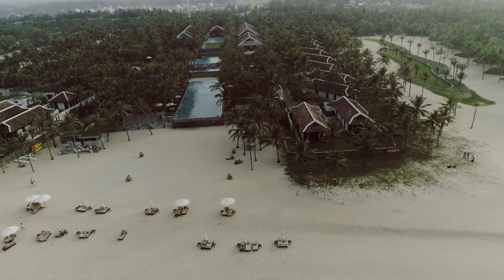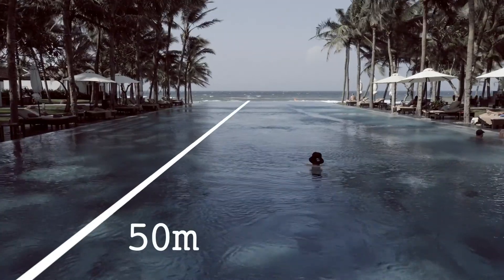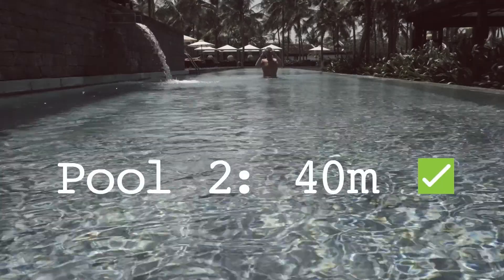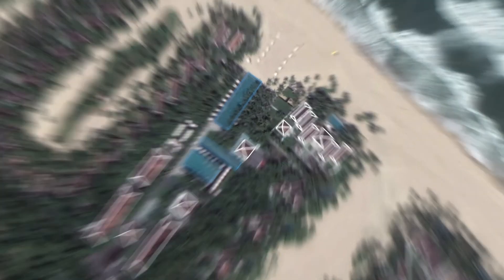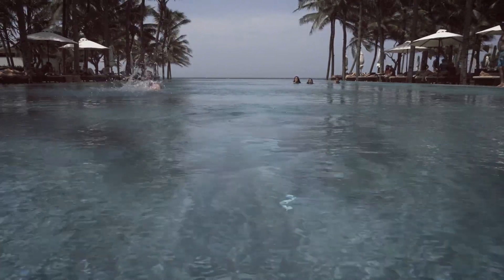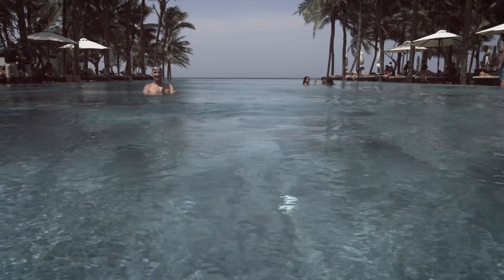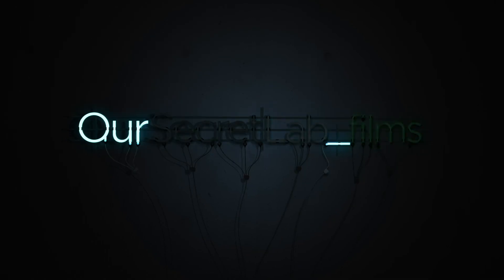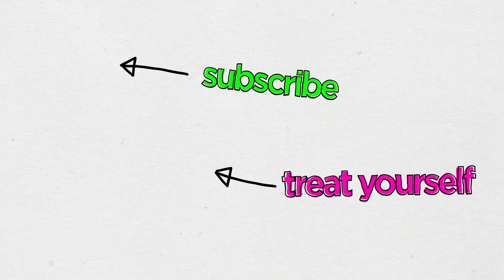OurSecretLab_films (Four Seasons, The Nam Hai, Vietnam) || 'Submariner 120' || ©_Our Secret Lab Ltd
STORY || So, although we would very much like to think that at the_Lab that we work pretty hard, that means we also work pretty hard at what we call 'arse games'. Ultimately these games have no real purpose or no real gain for the participants or viewers, but we take this shit seriously. As my father used to say "If a job's worth doing, then it's worth doing properly son". And so the Submariner 120 challenge was well and truly laid down.

It's pretty simple... gulp some oxygen and then swim for you life in the 3x stunning pools at the Four Seasons Resort, The Nam Hai in Hoi An, Vietnam. And afterwards you can feel better that you've earn't that Aperol Spritz your sipping on, as you are now an elite athlete, a finely tuned aerodynamic machine... you are now a Submariner 120 my friend! Welcome to the club.
OurSecretLab delivery the very biggest of bangs for whatever your bucks.
DETAILS
*BTS Filming
*Four Seasons Resort
*The Man Hai, Vietnam
*Drone Shots
*Incentive Travel
*Corporate Events
CONTACT + SOCIALS
O U R S E C R E T L A B
*content/creative/design
*events/films/logistics/travel.
OurSecretLab (OsL) is a multidisciplinary creative laboratory for content + comms creation, and the comprehensive management of global events for some of the world’s largest companies.
All of the various components; content, design, film, logistics/travel and onsite management are done in the_Lab, and with a select collection of exceptional long-term collaborative partners, which means that we can ensure that your messaging leads to the experience and engagement you’re looking for.
OurSecretLab... where ideas get made.
[END].